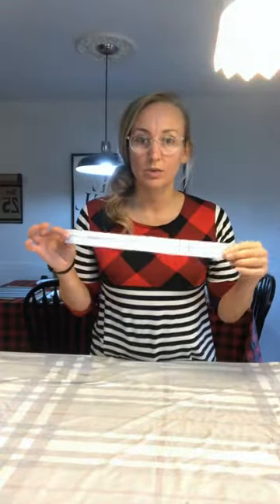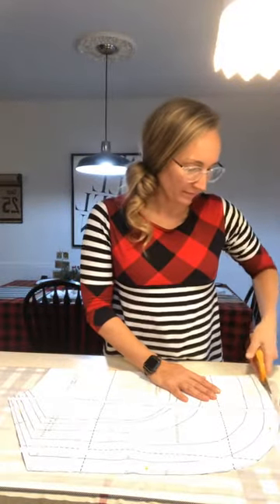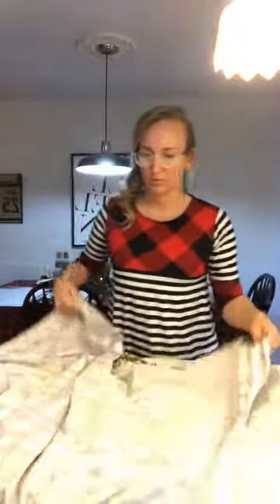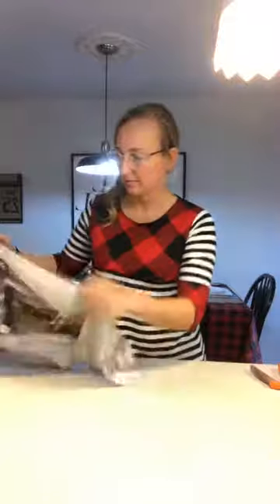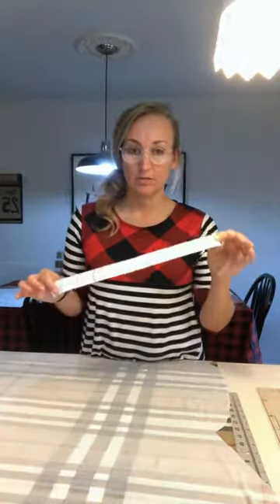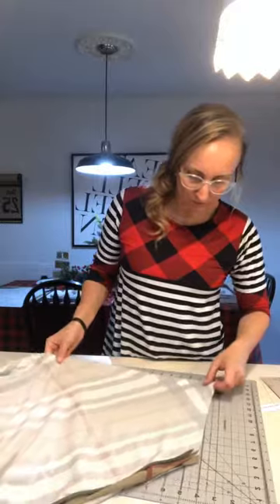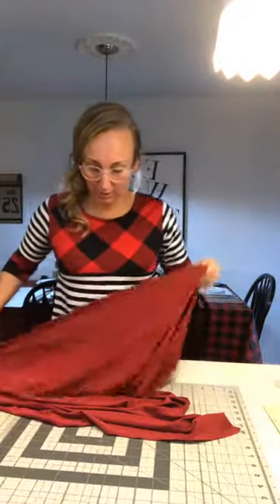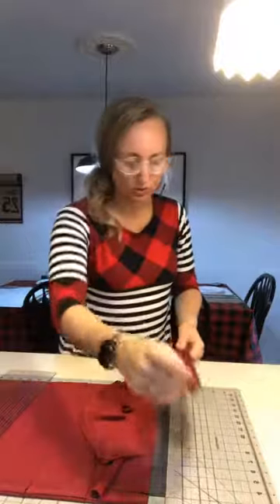How to cut out Lilly Anna Kids & Ladies high low shirt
This tutorial is for our high low shirt for girls and ladies.